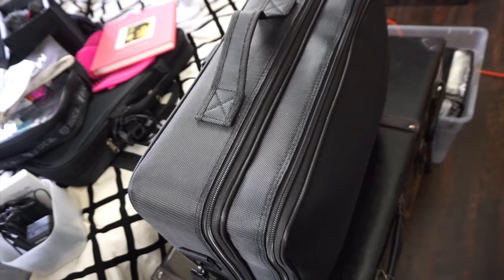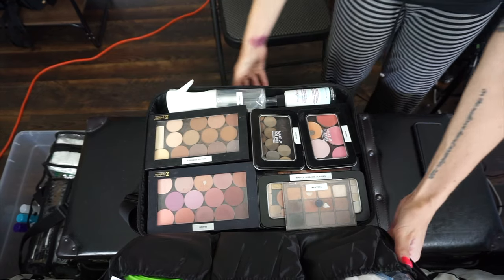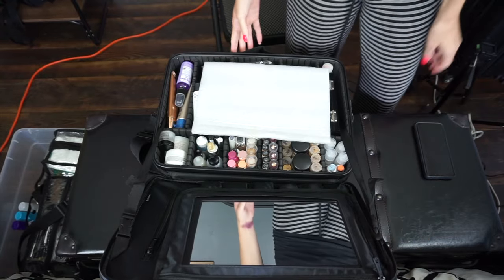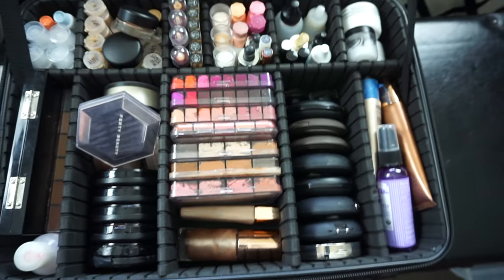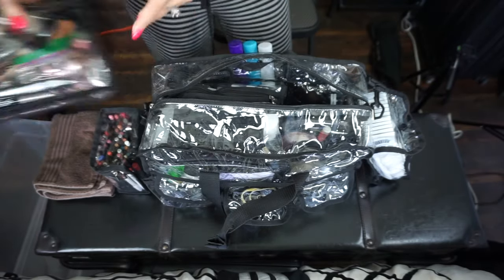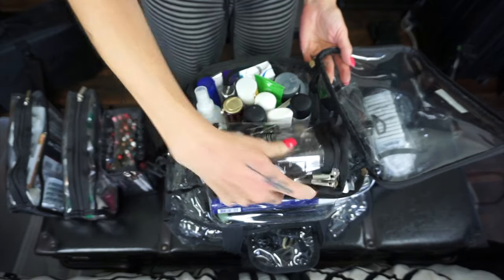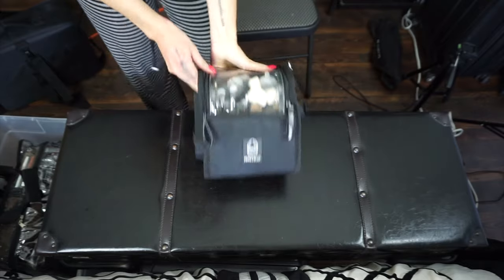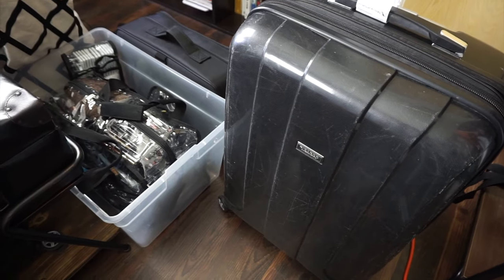Makeup Kit for Makeup Artists - The Relavel 3 Layer Multifunctional Bag: Why You Need This Bag NOW!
Here is a complete look at my current Pro Makeup Artist Kit and the bags / storage that I am currently using! I recently downsized my kit and it has been LIFE CHANGING!  Check out this video and see why you need this affordable bag from amazon for your kit.
This is my general kit for all Bridal, Private, Commercial and Corporate Clients.

Relavel XL - Travel Makeup Organizer

PVC Set Bag

My Big Brush Buddy
My Mini PVC Bag
My Small PVC Bag

Time Stamps:
Relavel Bag Top 2:49
Relavel Bag Lg Bottom Section 5:10
Set Bag 7:27
Brush Buddy 11:20

Cheers,
Bry